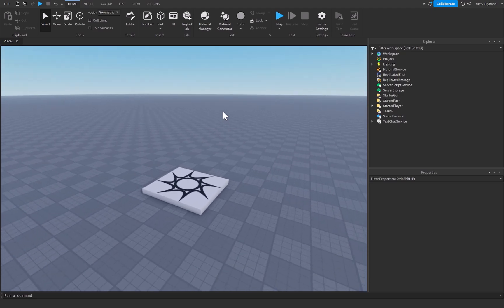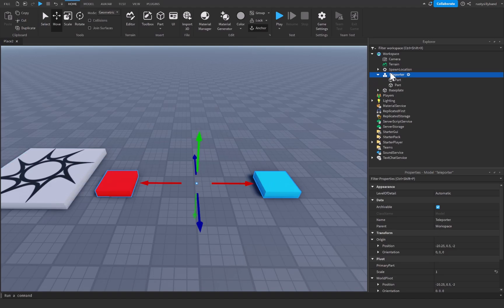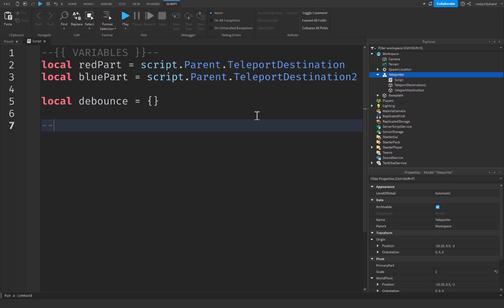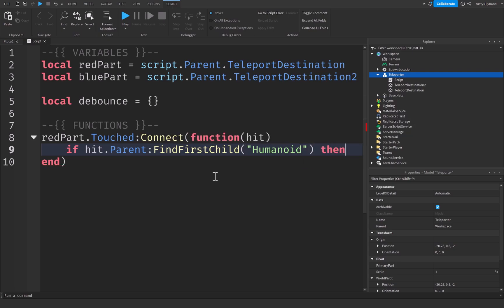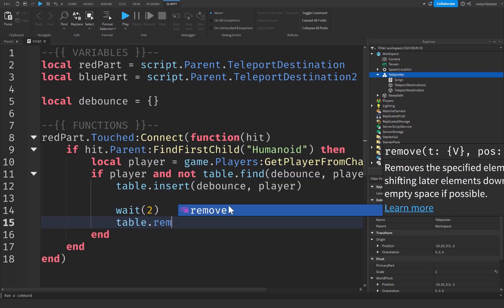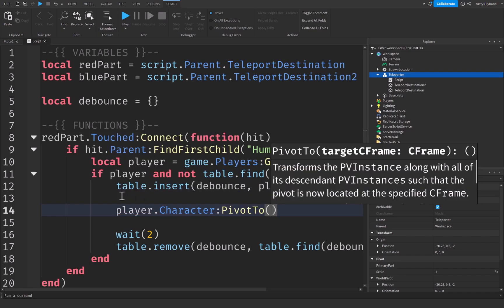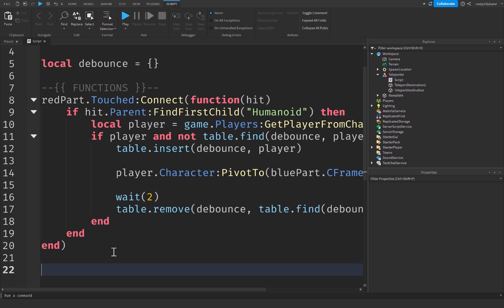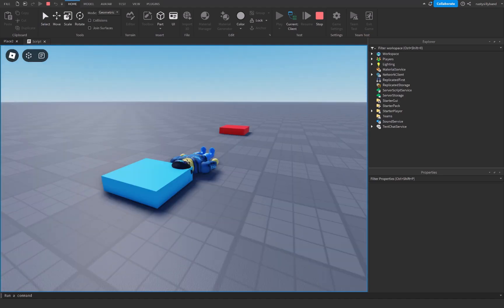How To MAKE TELEPORTERS in Roblox Studio!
🛠This is How To MAKE TELEPORTERS in Roblox Studio!

⌚Timed Chapters:
0:00 Intro
0:15 Making Teleporters in Roblox Studio
1:13 Scripting Teleporters in Roblox Studio
5:35 Testing
6:03 Outro